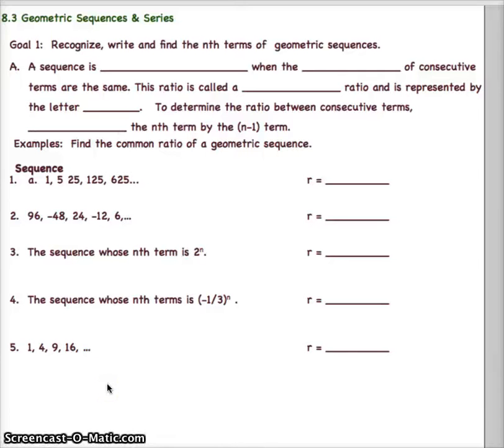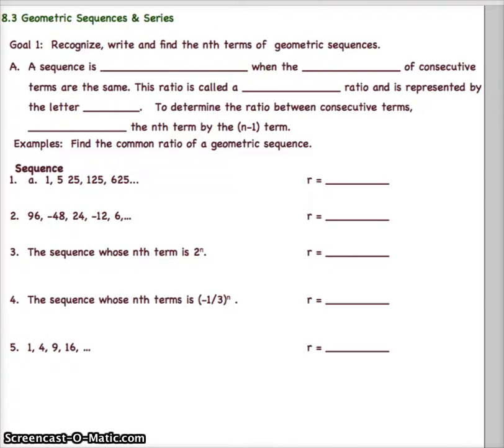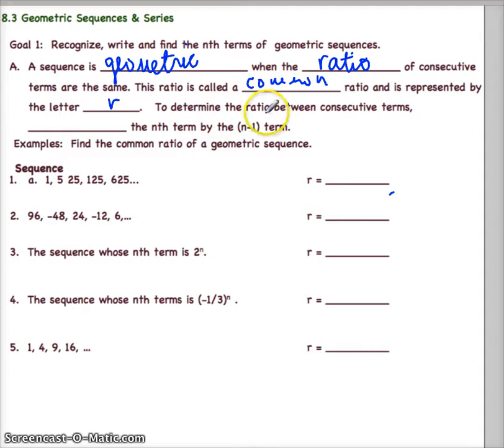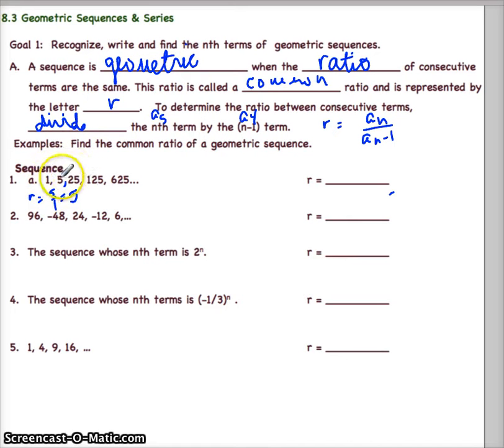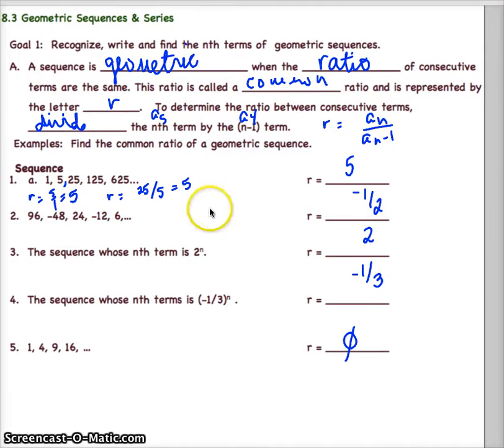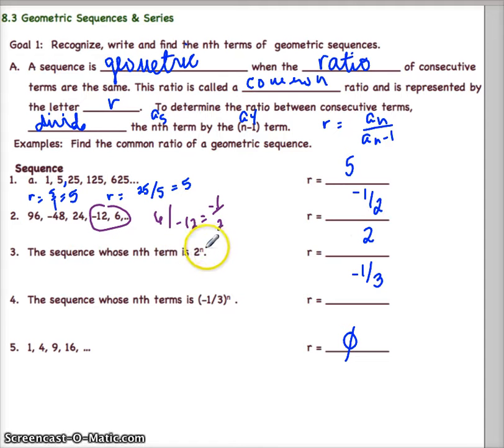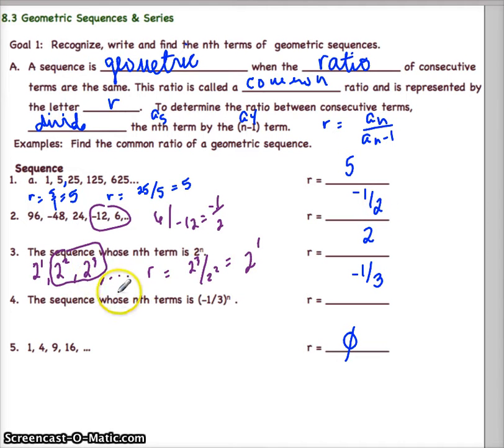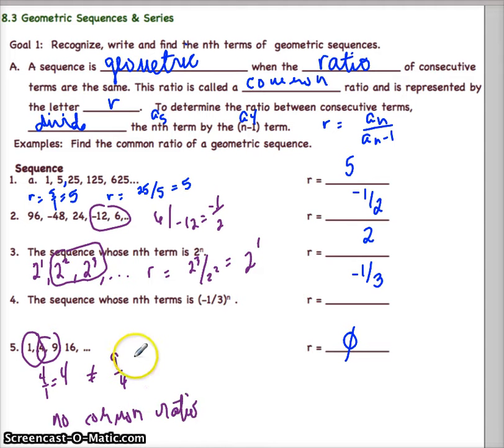8 3 goal 1A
geometric sequences, common ration